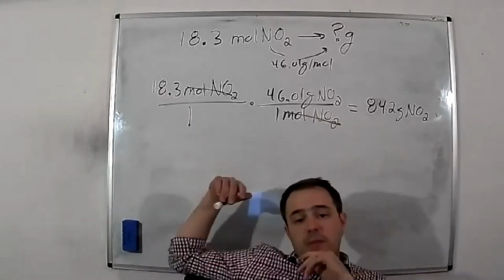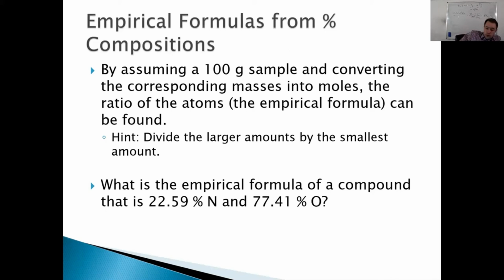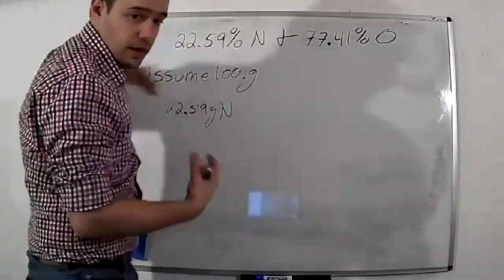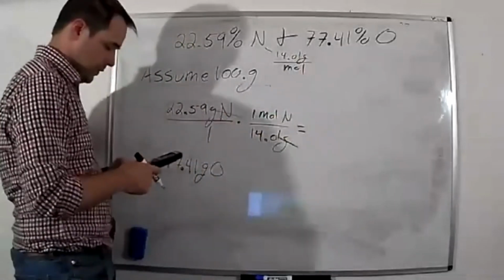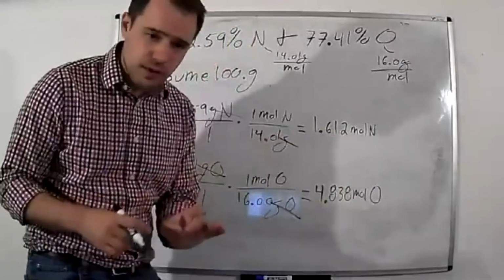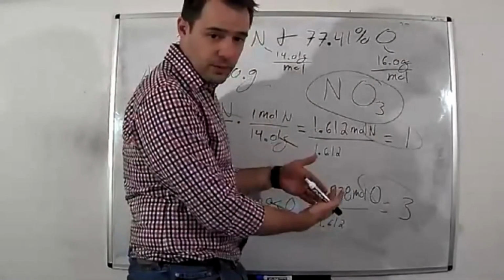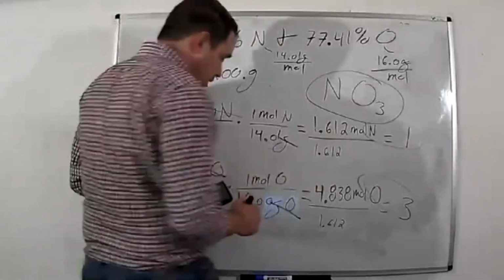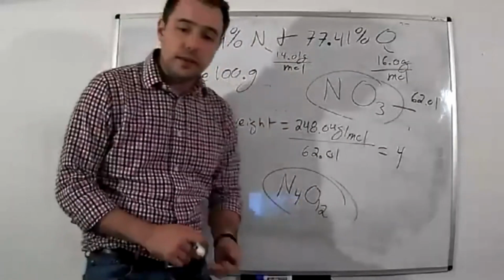Empirical Formula from Percent Composition Data